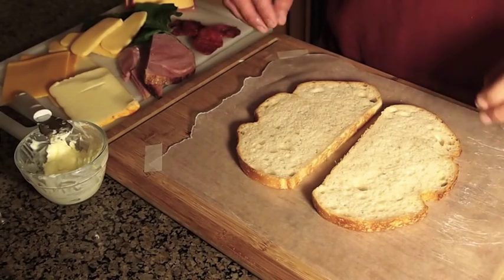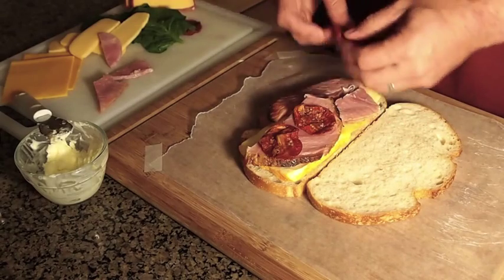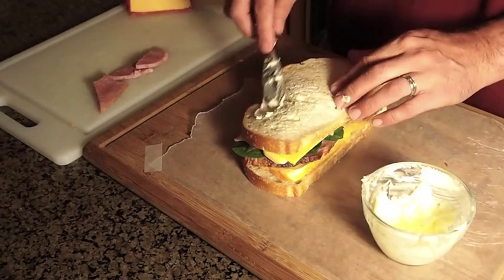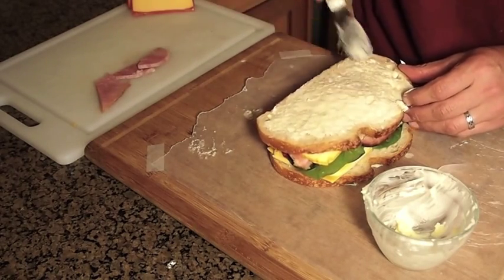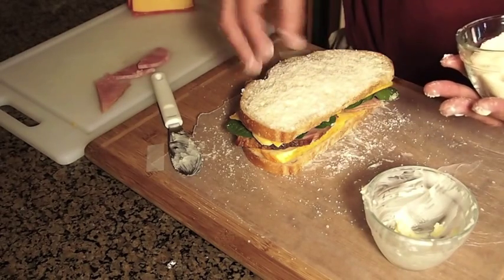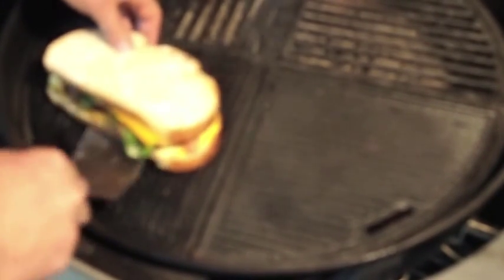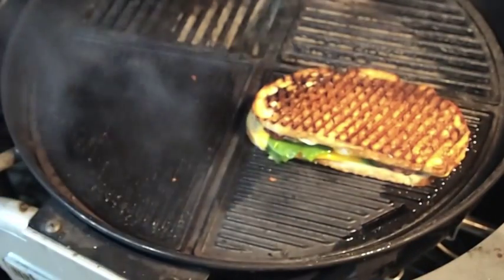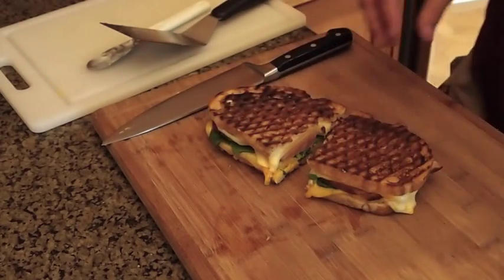Ham N Cheese Sandwich Grilled On My Weber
Smoked ham and four cheeses with spinach, sundried tomatoes on sourdough grilled on my Weber grill.